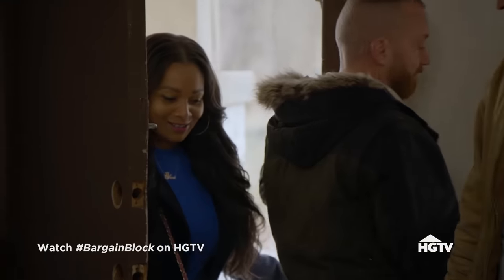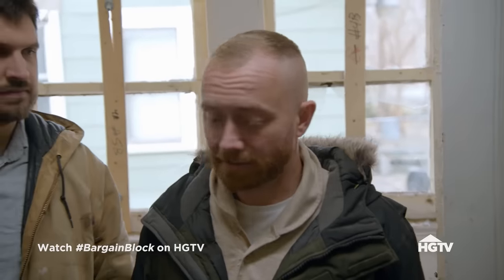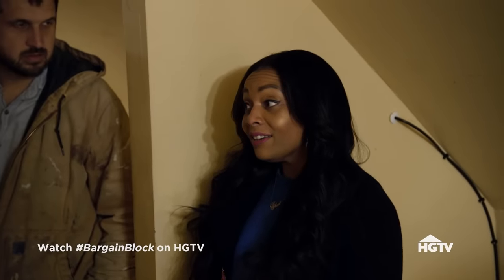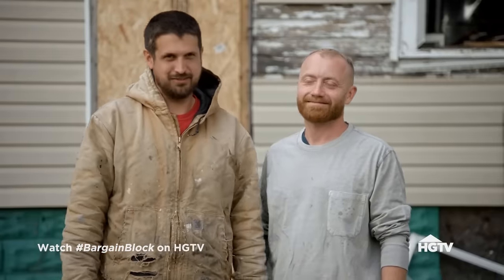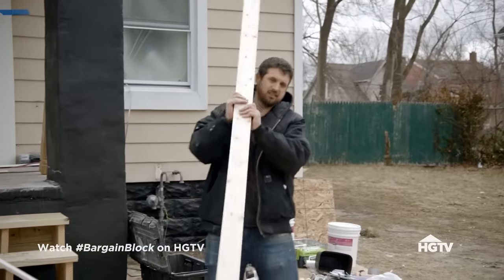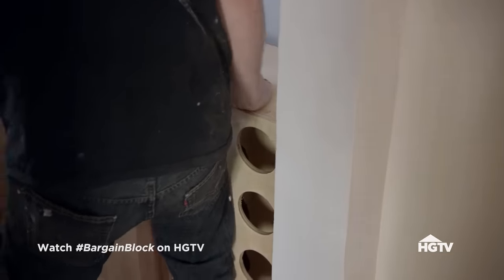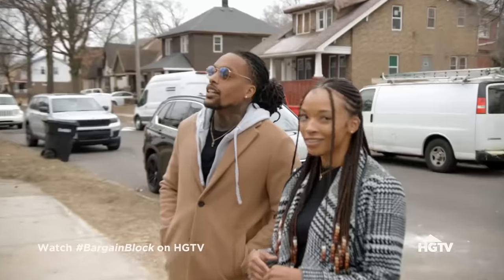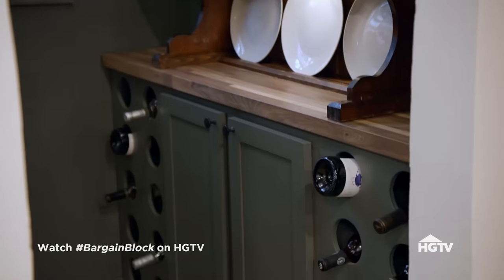Amazing Cabin Style Remodel of DECREPIT House | Bargain Block | HGTV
Keith and Evan have their hands full as they take on a decrepit house filled with auto parts and old tires. Inspired by the chaos, Keith decides to take the reno in a cozy direction with a rugged style to create an enviable, cabin-style home.

Partners Keith Bynum and Evan Thomas want to be part of restoring the iconic American city of Detroit. The scrappy visionaries buy run-down and abandoned properties and transform them into affordable, stylish starter homes for first-time homebuyers.